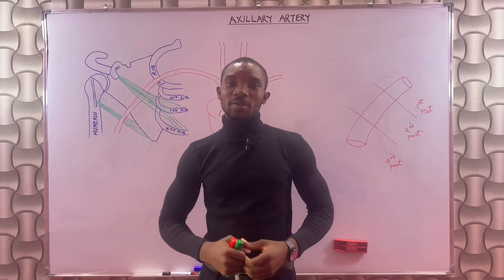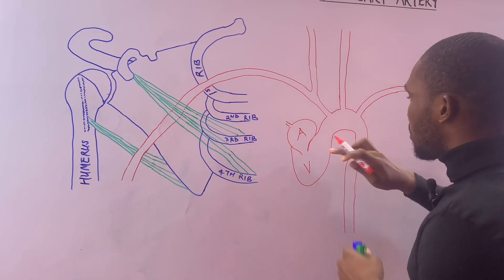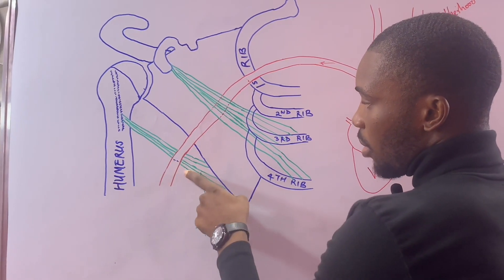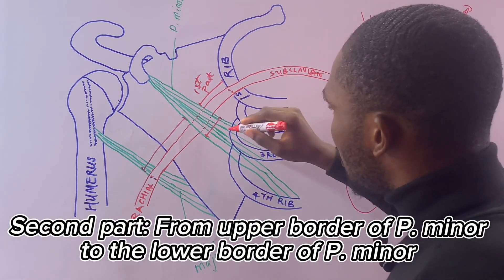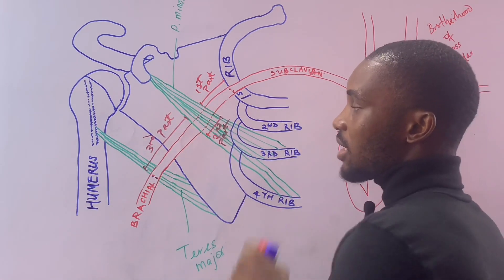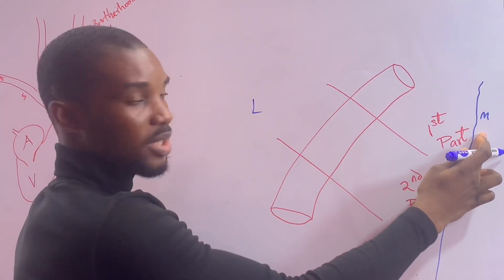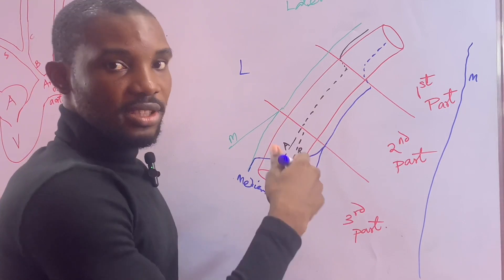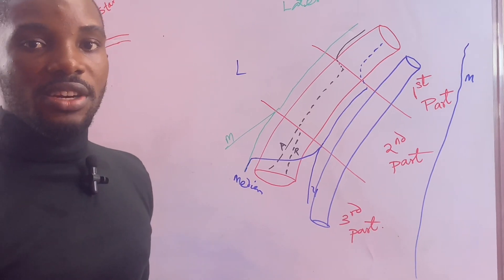Axillary Artery Anatomy(1/2): Course, Divisions, Relations [Simplified]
In this lecture, Dr. Hills will be teaching you extensively about the axillary artery which is a continuation of the subclavian artery and is found in the axilla. You will learn everything about the course, extent, divisions of the artery and its relations